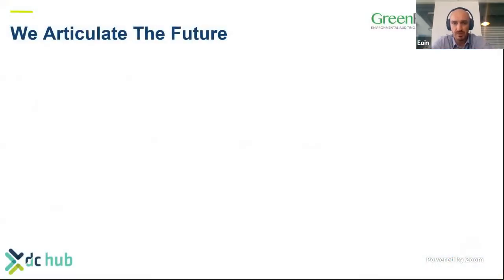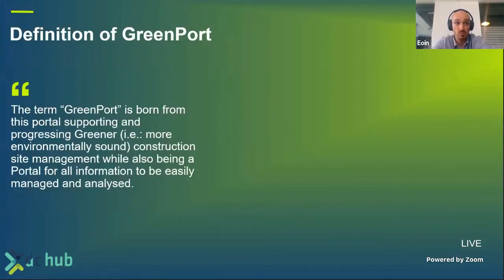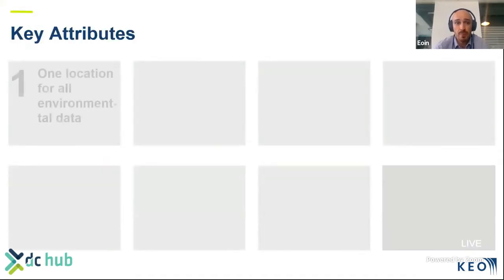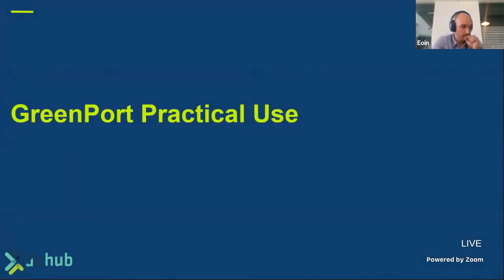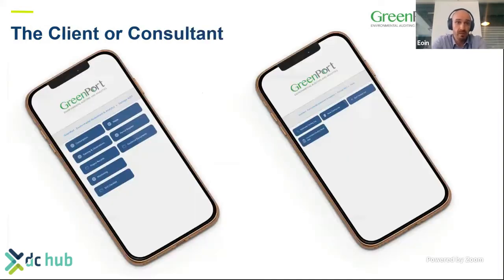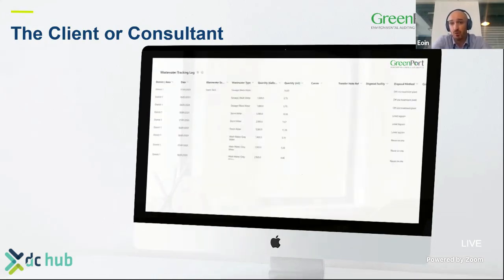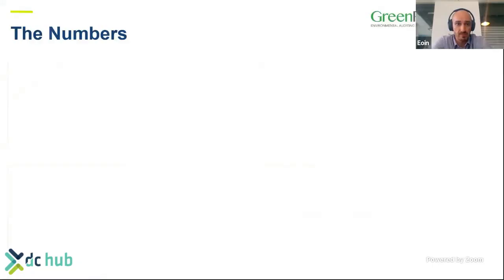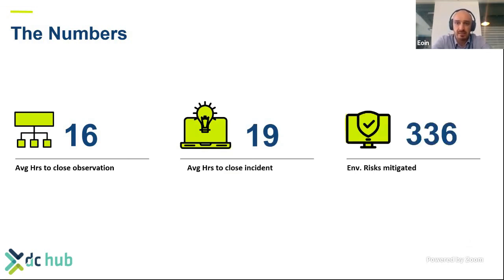Managing the Sustainability Footprint of KSA Mega Projects - Eoin Sheridan - CTF KSA 2021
Digitally powered environmental site management is a reality. From the initial brief, to design, construction and site operations, environmental parameters such as noise, waste, air, energy, spoil and recycled materials can be measured on large-scale projects. This session explores real-life experiences in digitised environmental site capture. How contractors have saved time, money and effort reporting the data, clients in assessing the data, and how outliers have been investigated and actioned.

Speaker: Eoin Sheridan, Regional Environmental Manager, KEO International Consultants